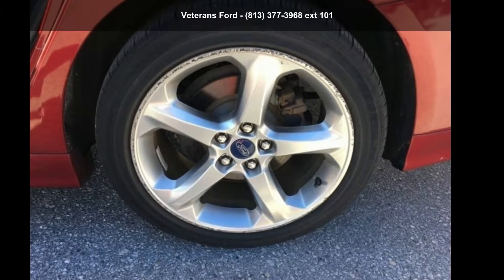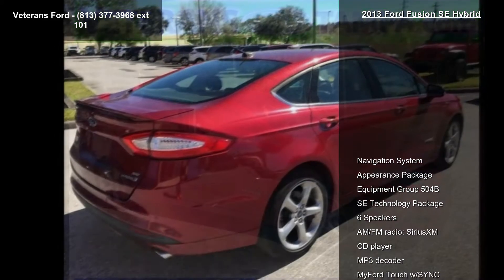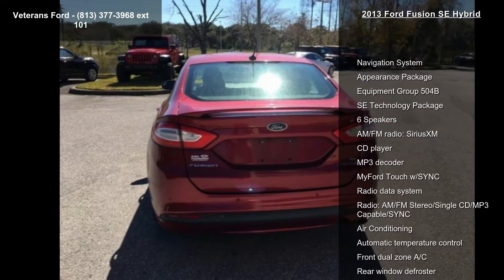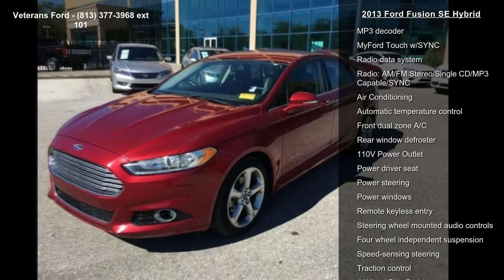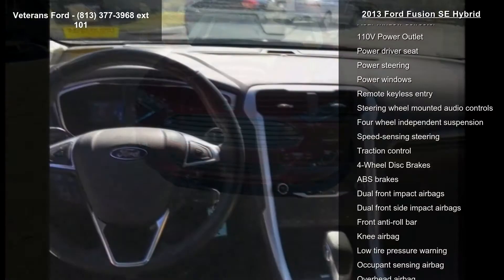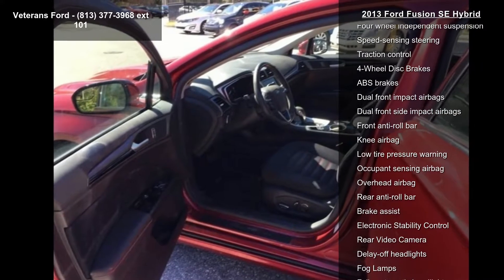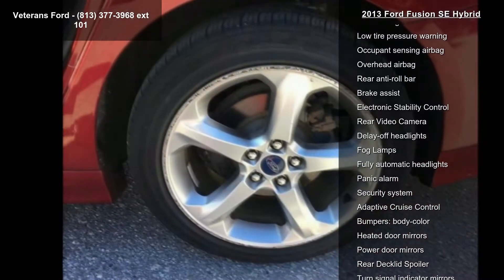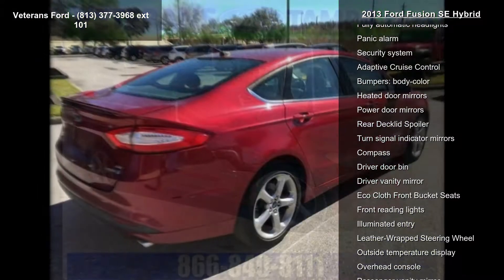2013 Ford Fusion SE Hybrid